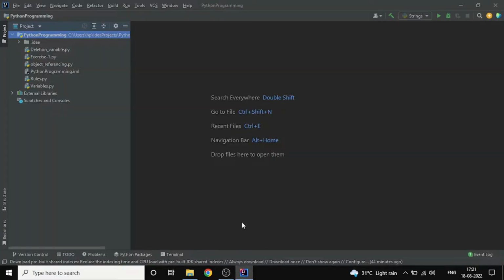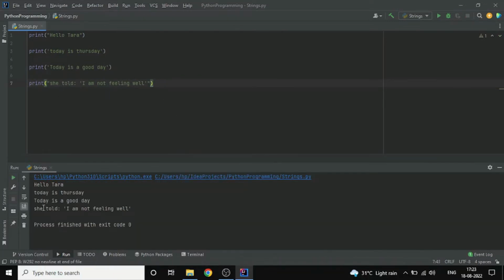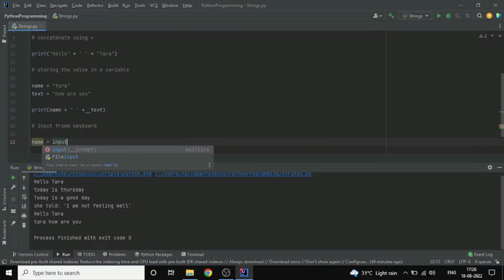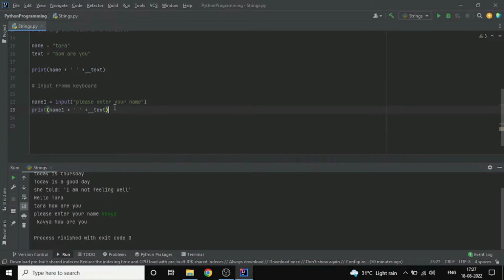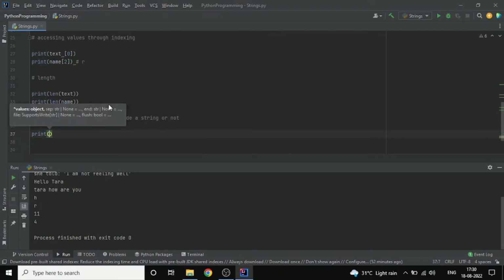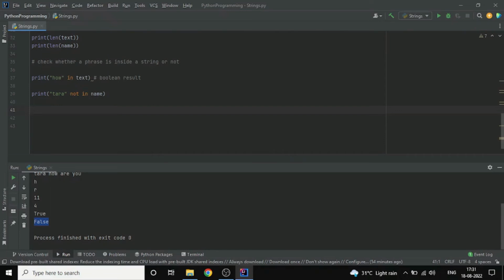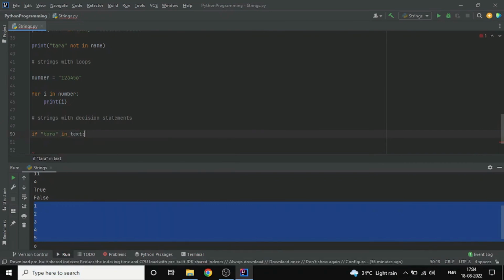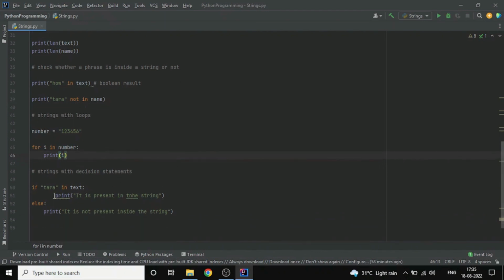HOW TO USE STRINGS IN PYTHON EXPLAINED WITH EXAMPLES | PYTHON TUTORIAL | PYTHON FOR BEGINNERS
Hello guys!

Welcome back! So sorry I didn't make videos for such a long period of time. As I am busy with my project work, I'm not able to upload videos on regular basis. From now I'll try my best to share content as much as possible.

This video is all about STRINGS in python where I explained usage of single and double quotes, concatenation operator, input function, len function and usage of loops with strings. Moreover, how to work with decision statements like if and else with strings.